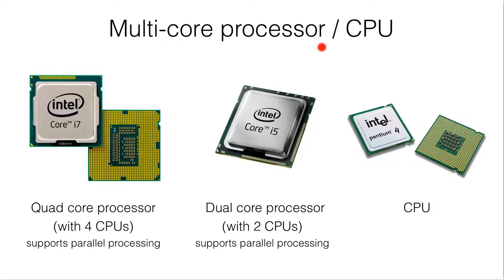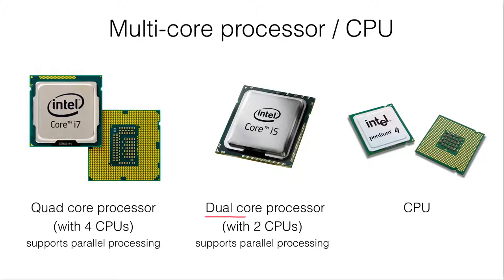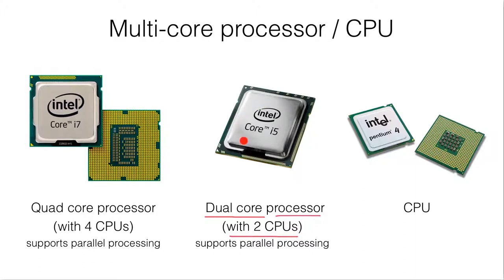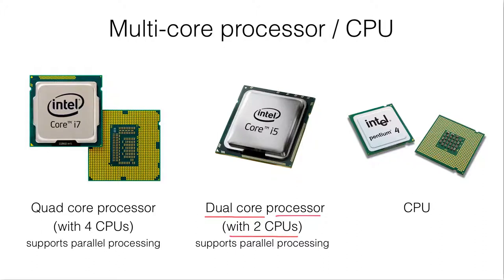11.2b Multi-core processors